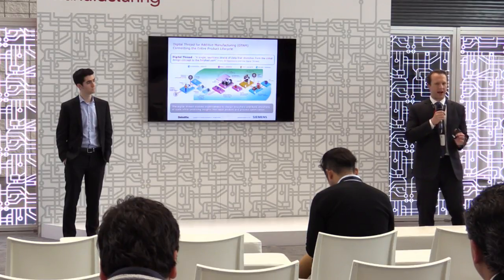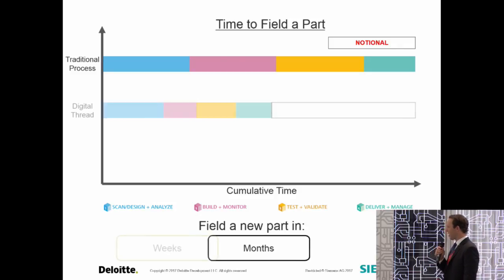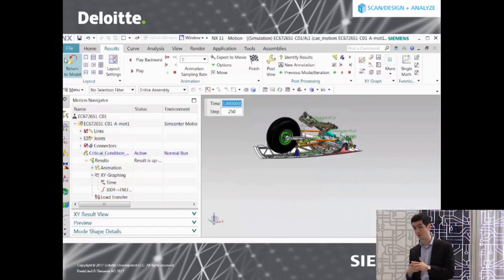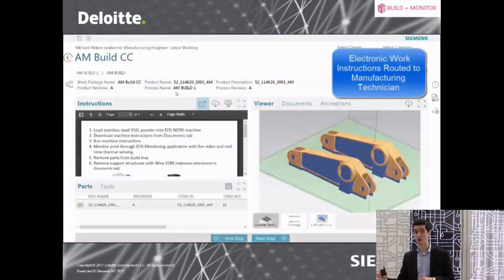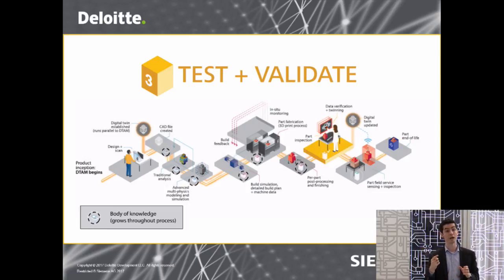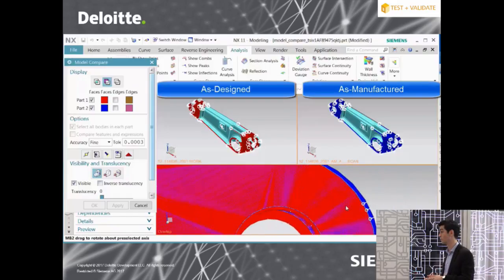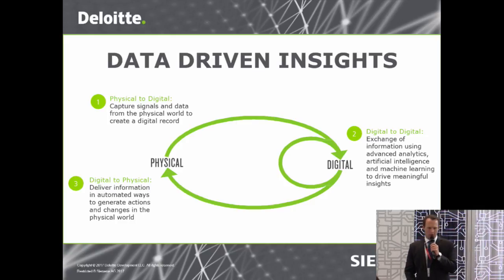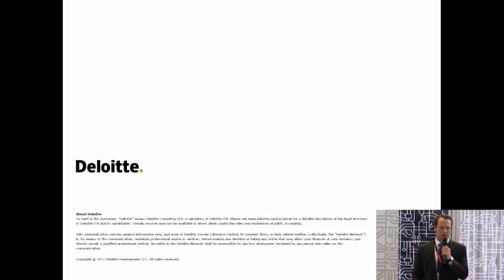RAPID + TCT 2017 | Digital Thread for Additive Manufacturing (DTAM)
To use additive manufacturing at industrial scale, organizations need to manage a series of complex, connected, and data-driven events. The digital thread, a single seamless strand of data that stretches from the initial design to the finished part, is the key to enabling this AM production capability. By linking together disparate applications, printers, processes, and associated data, the digital thread can collect, manage, and analyze valuable information from every stage of the product lifecycle, driving insights for continuous process and product optimization.